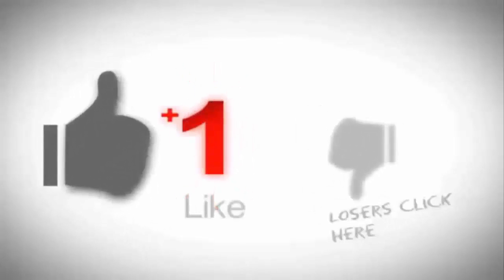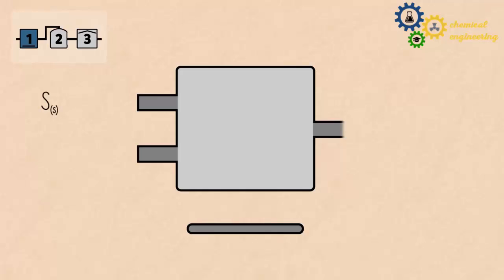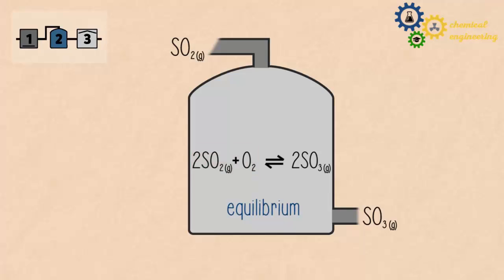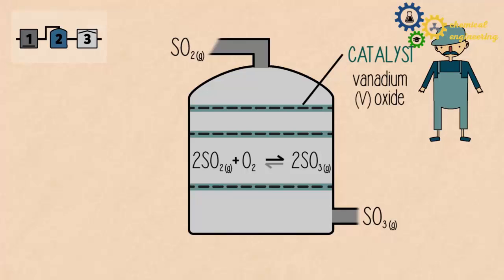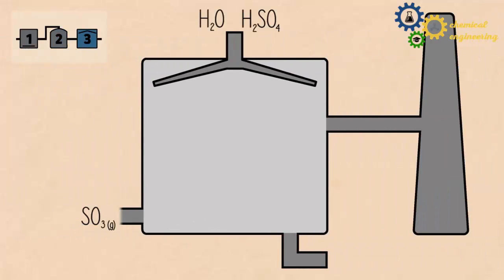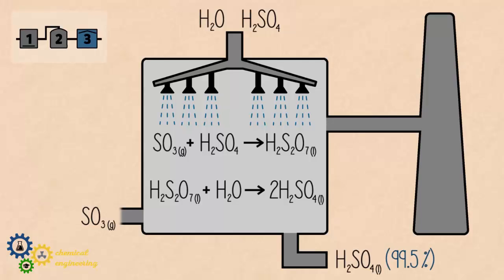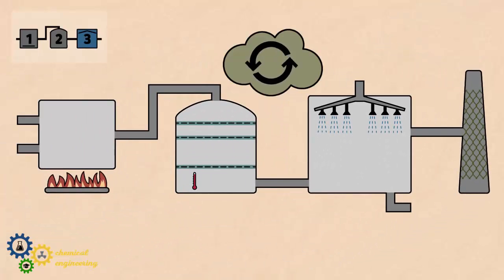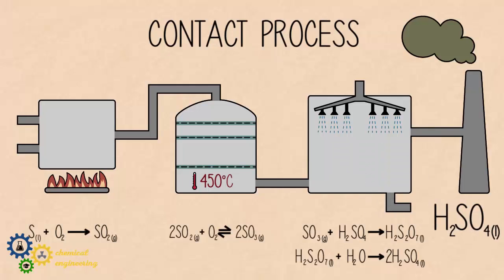How sulfuric acid is made in detail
Sugar and Sulfuric Acid - Cool Science Experiments with Home Science
Watch this cool science experiment with Sulfuric Acid and Sugar. Sulfuric acid (96%) is mixed with sugar, which is attacked by the acid. The final products are carbon, water vapor, and sulfur dioxide gas.